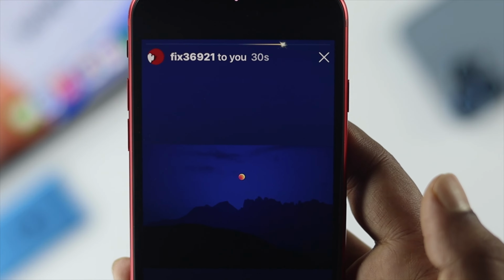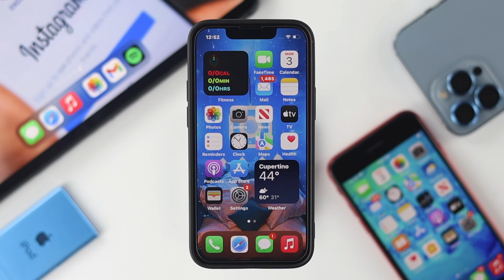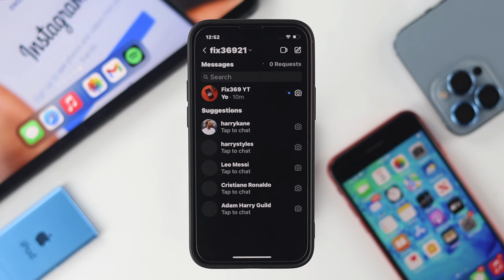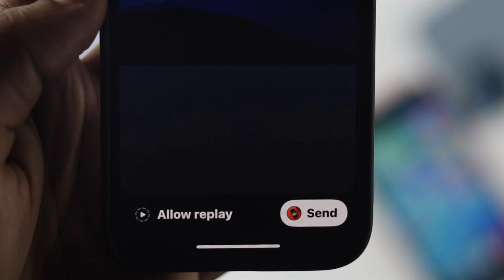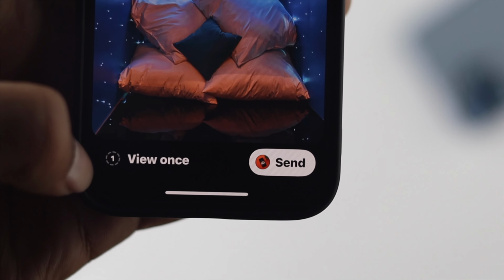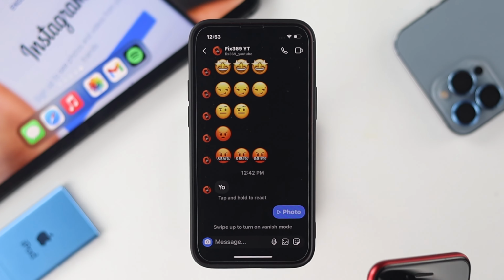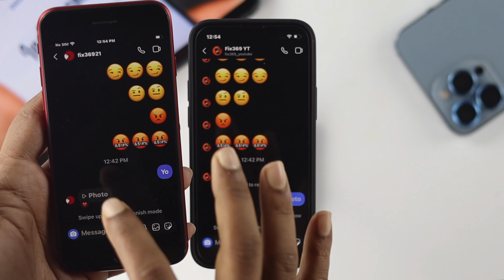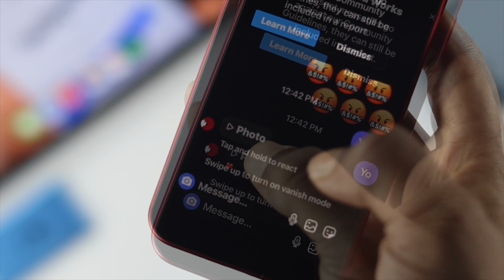How to Send/Replay Disappearing Photos and Videos on Instagram!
Check out the video for the step-by-step process the sending and replaying disappearing photos and videos on Instagram.

This process will work for both Android and iPhone both.

0:00 What this video is about
0:25 Send Disappearing Photos and Videos on Instagram
1:57 Ending